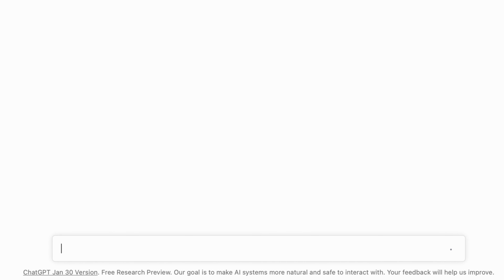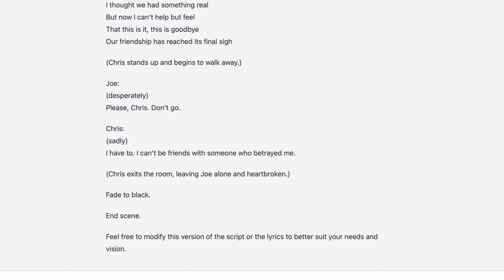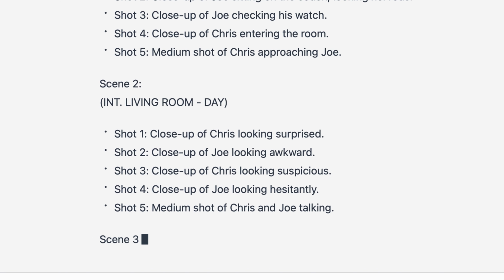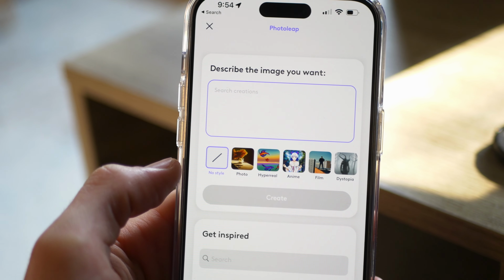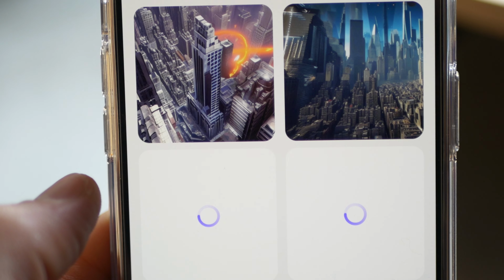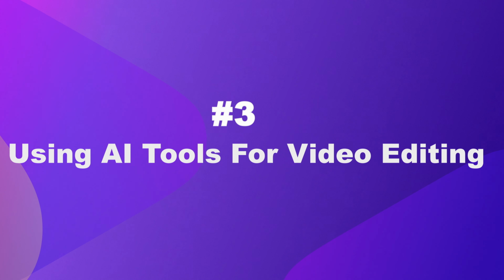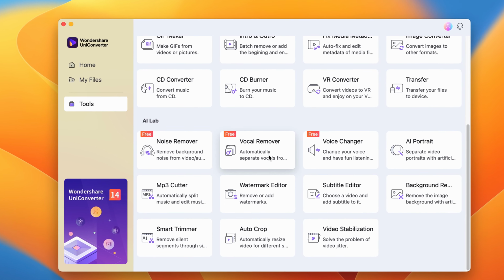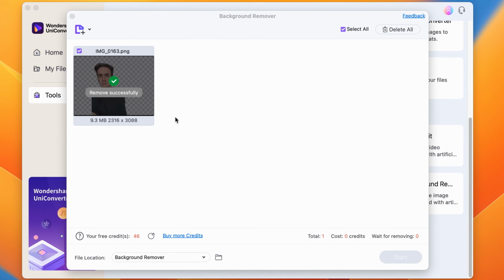Make Good Content with AI Tools | 3 Tools Explained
In this video, I'm going to teach you how to use 3 amazing tools to make good content. These tools can help you create high-quality content that will get you more views and followers.

Whether you're a beginner or a seasoned content creator, these tools are a great way to improve your content quality and start getting more views and followers! Watch this video to learn how to use these tools to make great content!

⌚ Timestamps
01:03 Creating content with AI tool
02:21 Generating image with AI tool
03:42 Edting videos with UniConverter
04:52 Converting 2D to 3D
05:04 Creating better images and videos with AniEraser